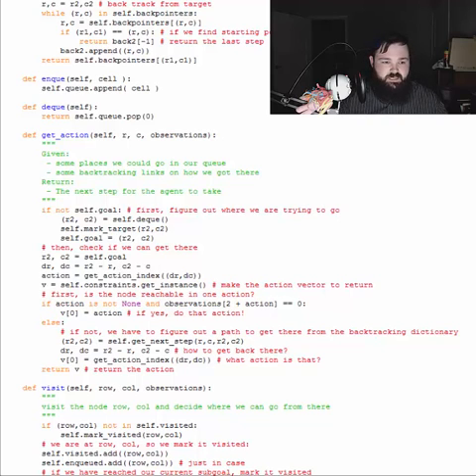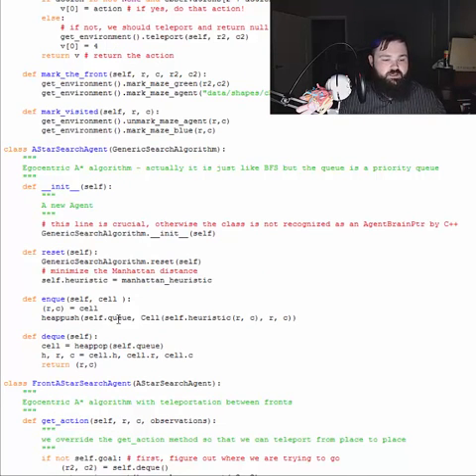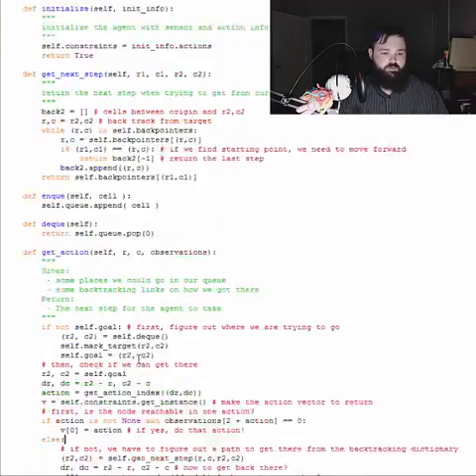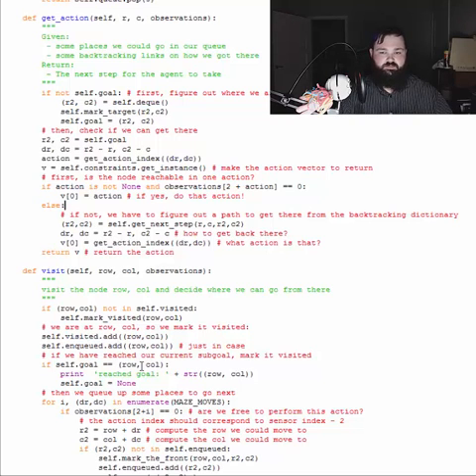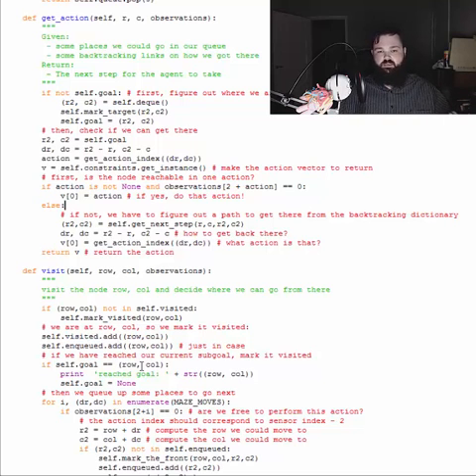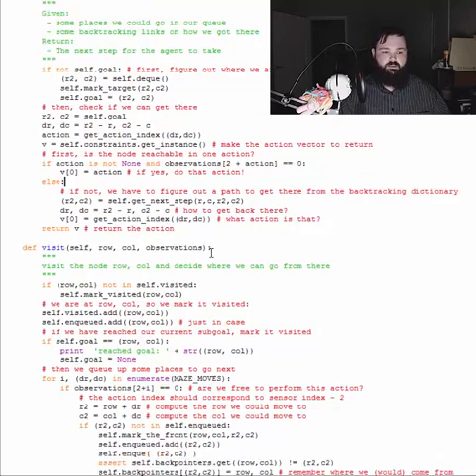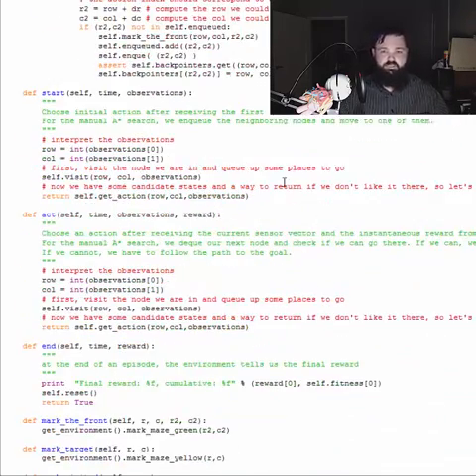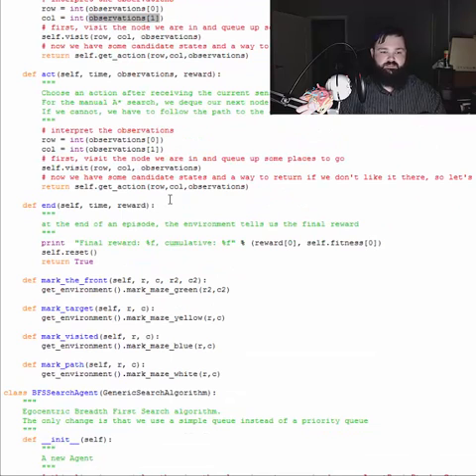Pi Codes AI #5: Generic Search #2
This will complete our explanation of the Generic Search Algorithm from OpenNero using Python.

Next up we will start putting together what we learned to our NBA Conferences project?